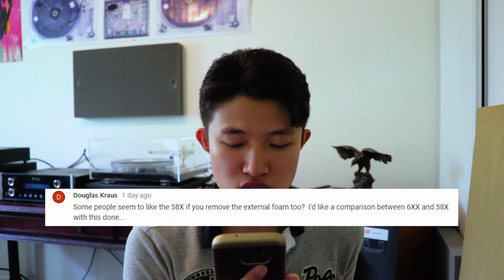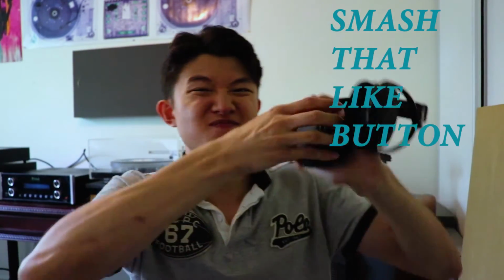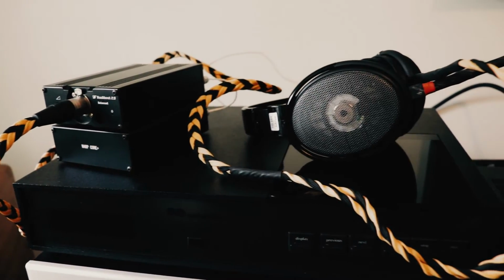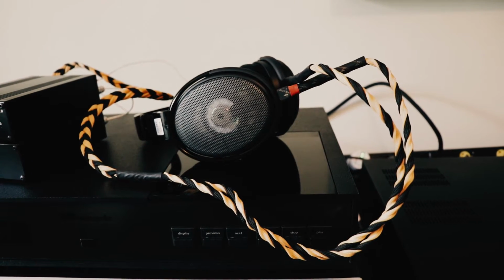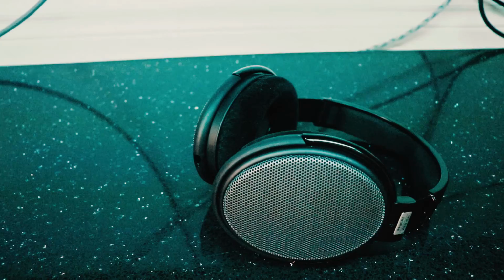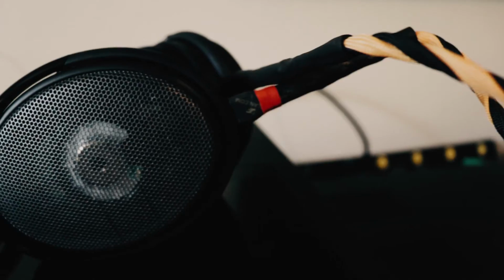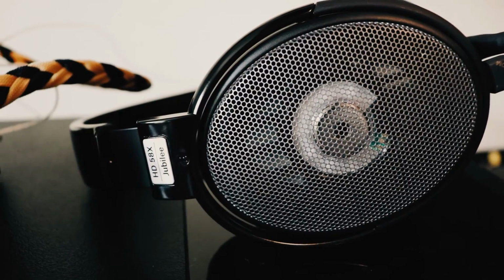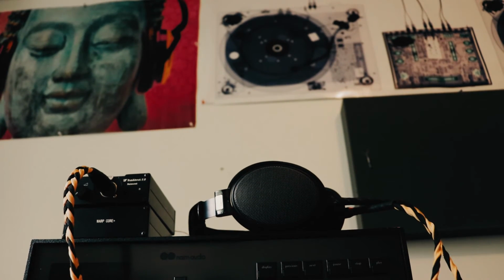Sennheiser HD58X review - The Best Gaming/hifi Headphone 2019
In this video, I go over everything you need to know about the awesome sennheiser HD58x headphones in DETAIL.

Sound demo will be coming up sometime this week !